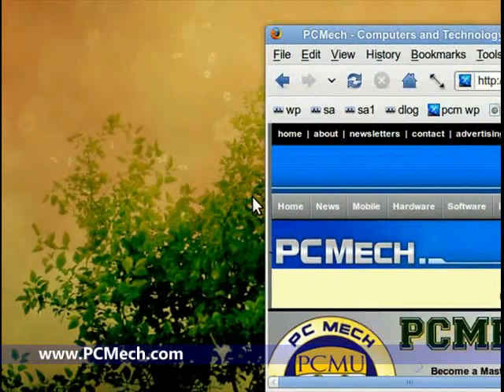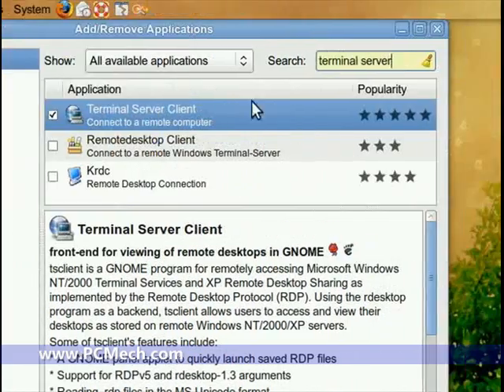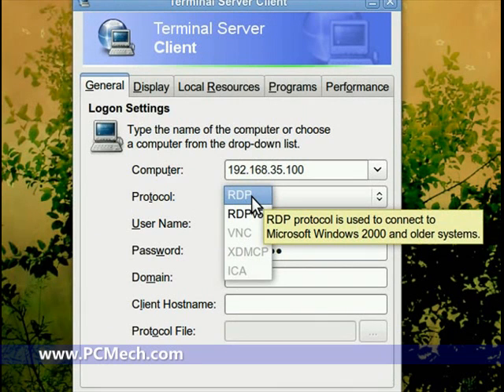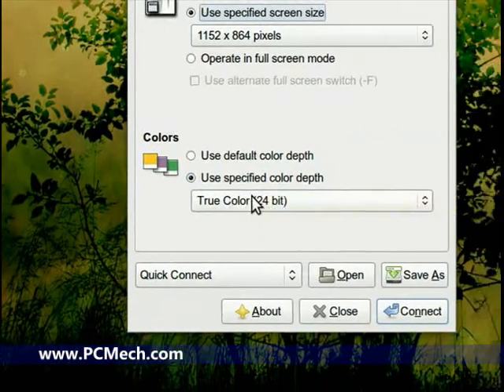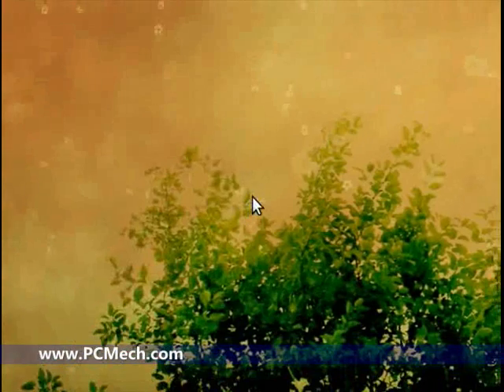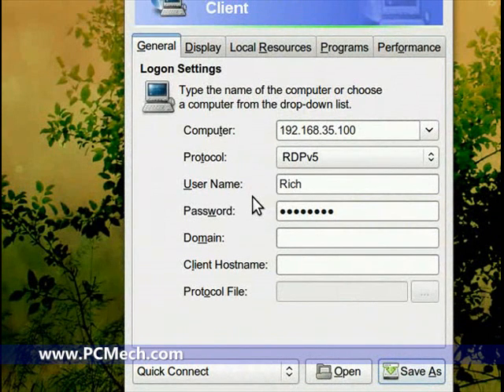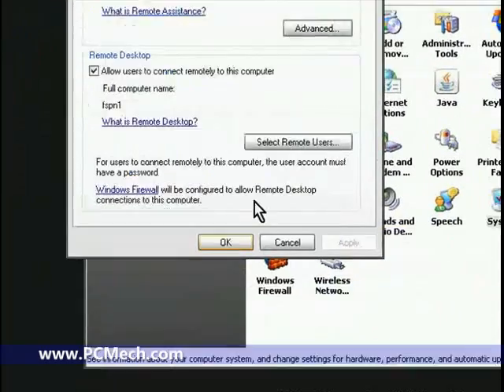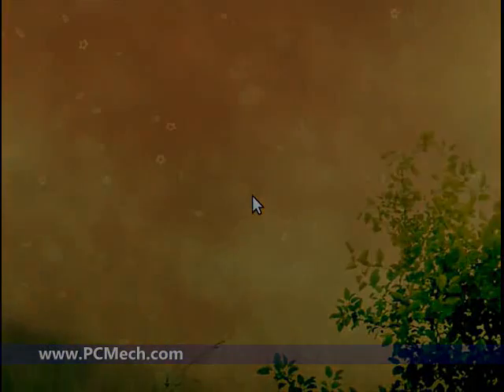Using Terminal Server Client Remote Desktop on Ubuntu Linux